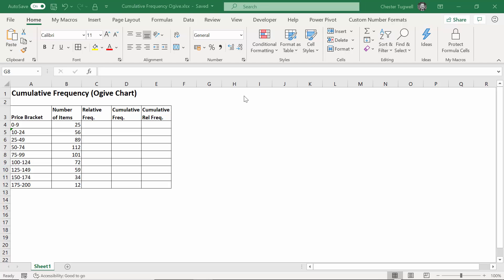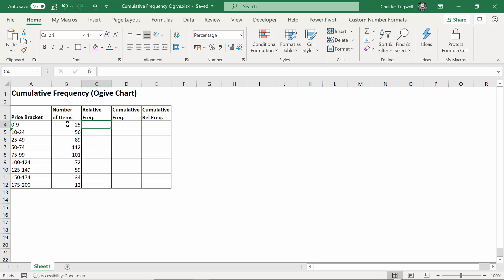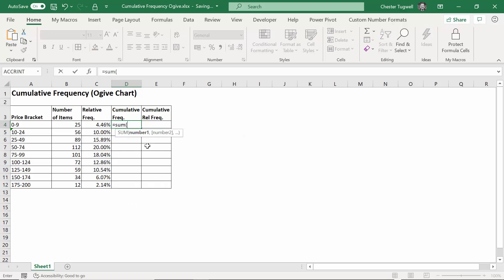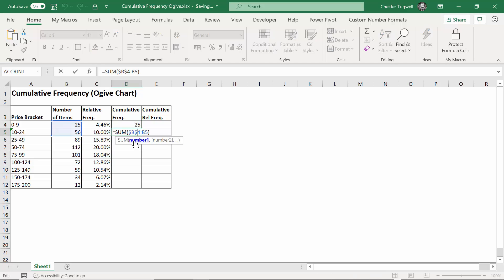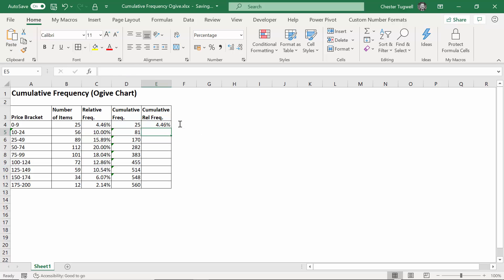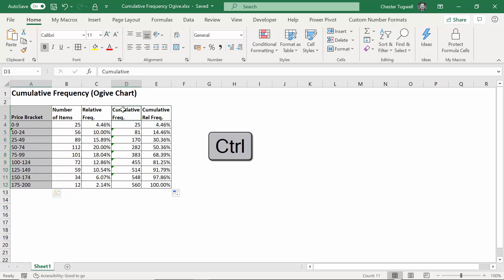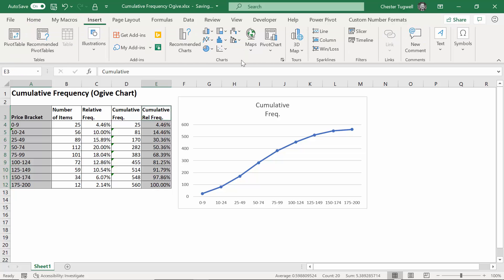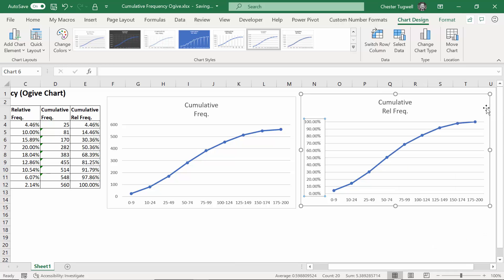Cumulative Frequency Calculations and Ogive Graph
This video demonstrates how to perform cumulative frequency calculations and how to create an Ogive graph.

The following calculations are featured:
Relative Frequency
Cumulative Frequency
Cumulative Relative Frequency